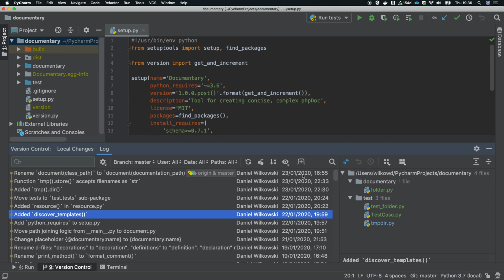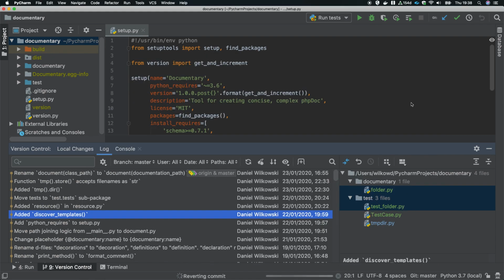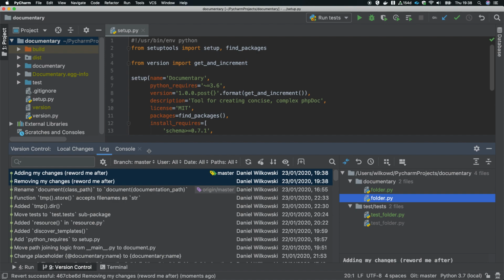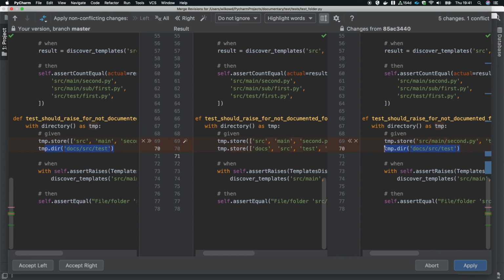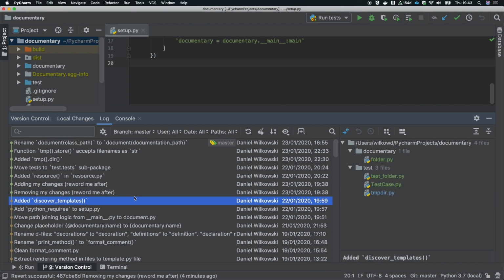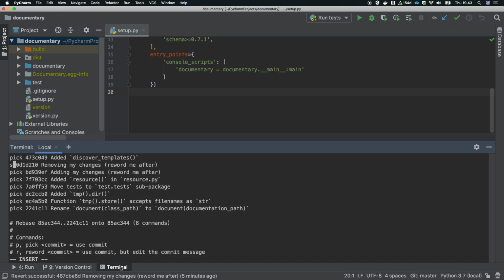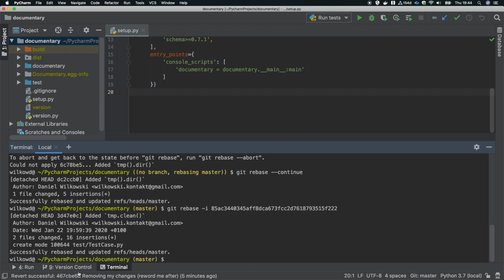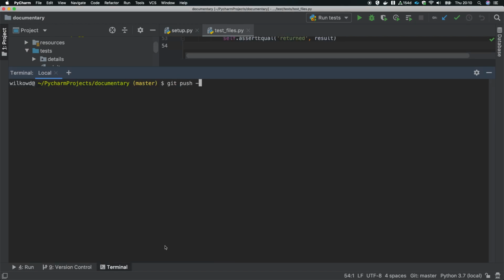(Git) Trick to split two old commits in two